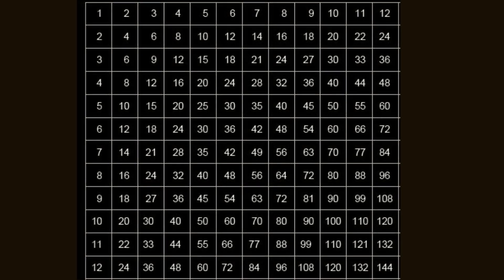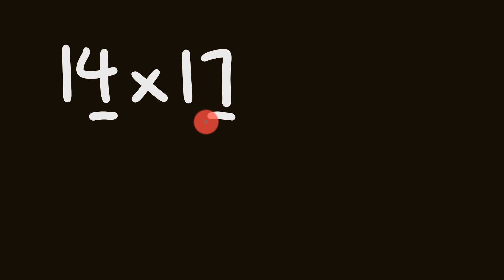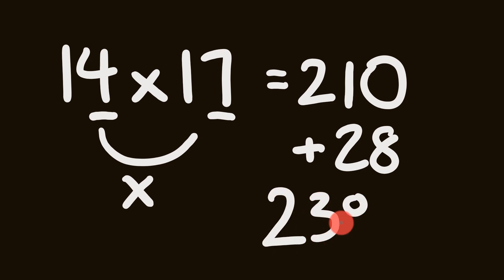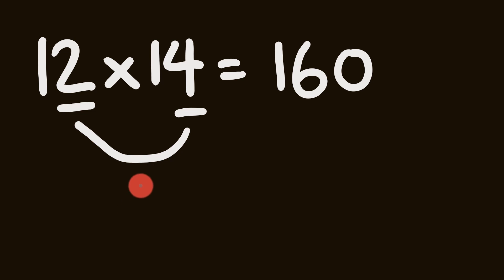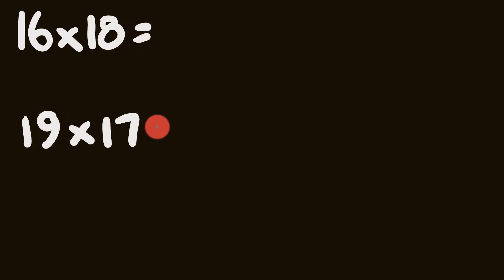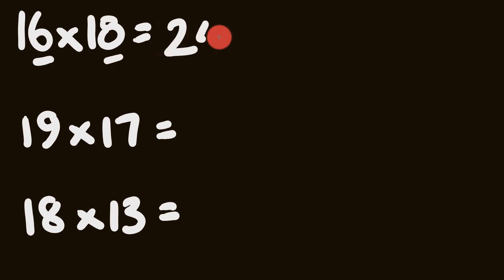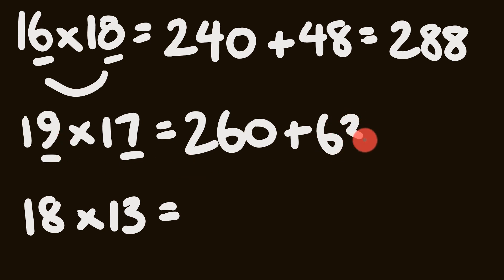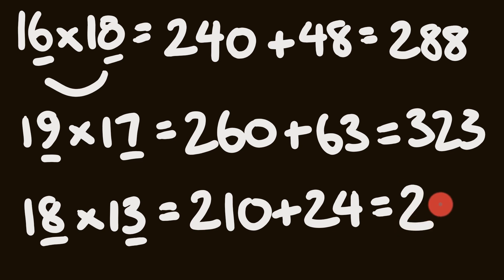Math tricks to multiply faster numbers up to twenty faster than a calculator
This multiplication trick is quick and easy to use - three seconds and you're done!
This is the easy way how to multiply numbers under twenty - faster than a calculator!
This trick uses Vedic Maths- not the slow way your teacher taught you - making you look like a genius!